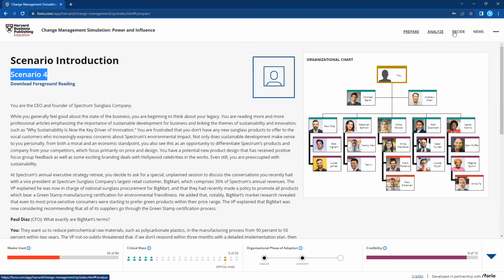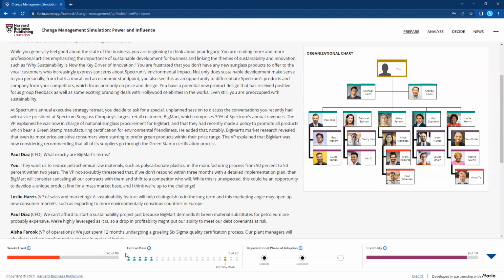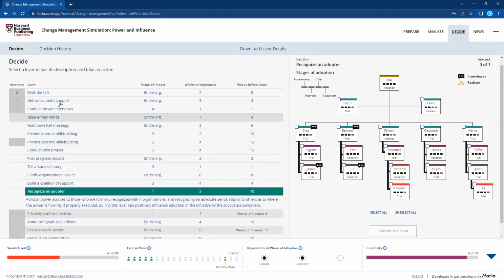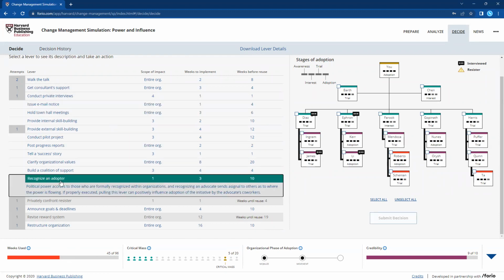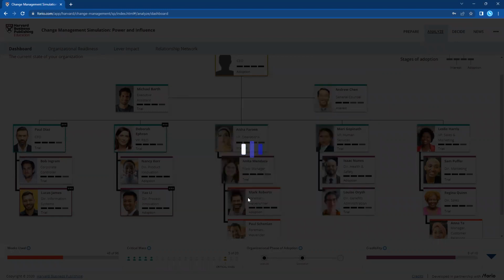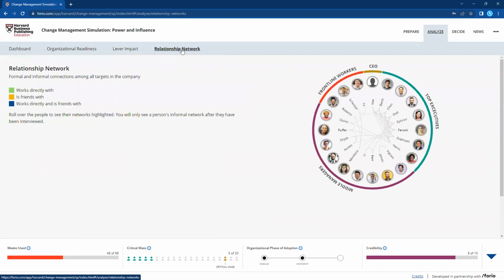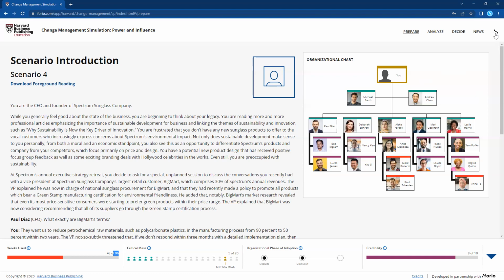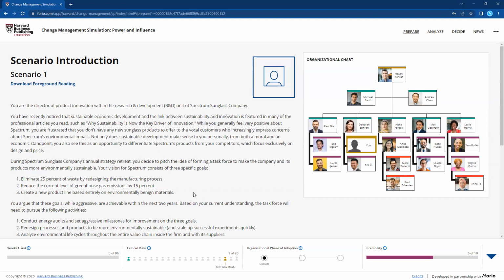Leading Change Simulation Walkthrough